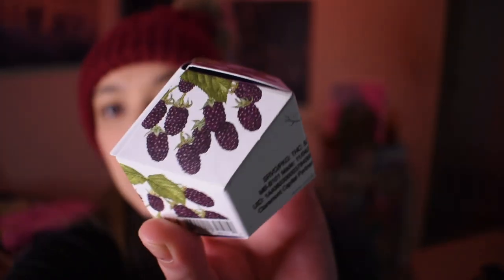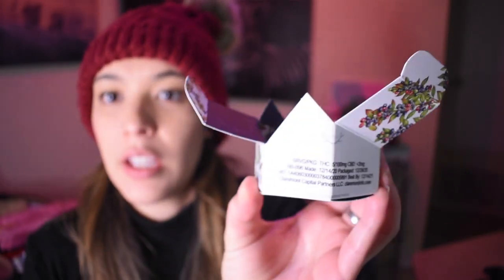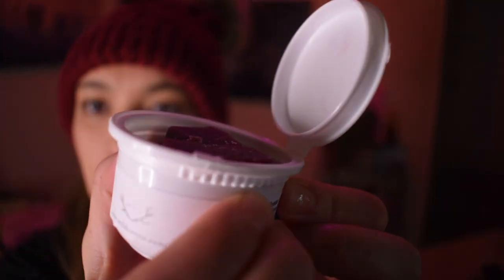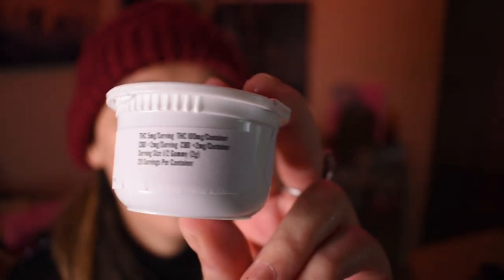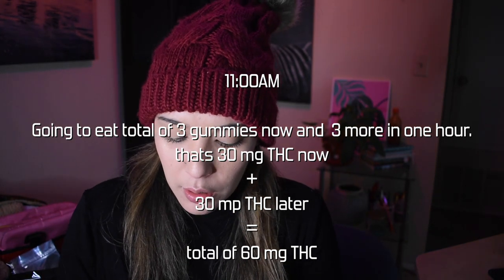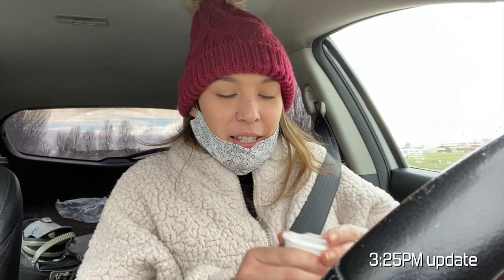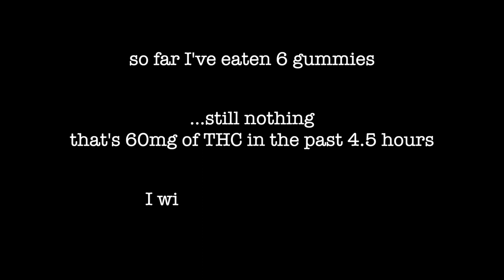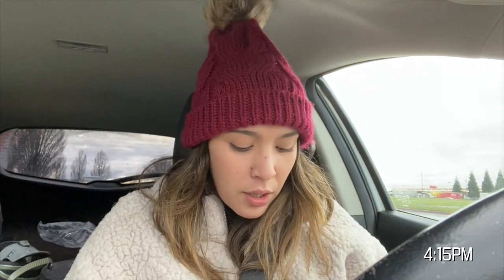WYLD cannabis gummy edibles review THC & CBD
this video is just for fun if you are not 420 friendly then I'd suggest you click away.

I am just sharing my experience nothing more.
this video is restricted 18+
wyld gummy edibles review
weed canabis california THC CBD